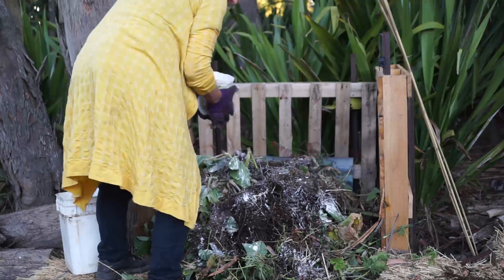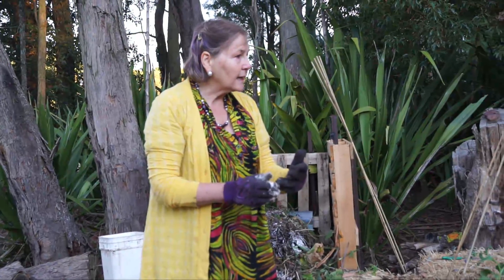How to build a compost heap? Organic gardening tips. How to start a garden.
Copyright information:
The track is "Best of me" under royalty free license from Footage Firm Inc. (from point 1 of the agreement: You may use the Stock Files for nearly any project, including feature films, broadcast, commercial,industrial, and educational video, print projects, multimedia, games, and the internet, as long as the Stock Files have been incorporated into any work with substantial value added by you.)